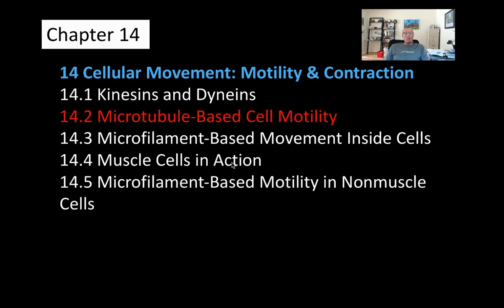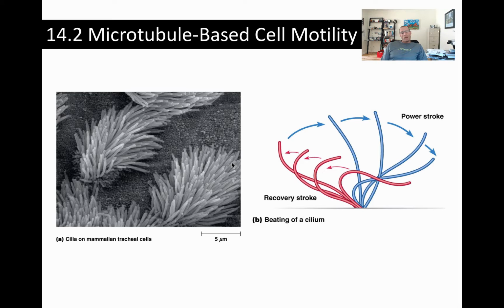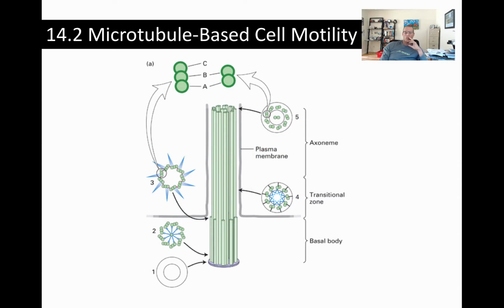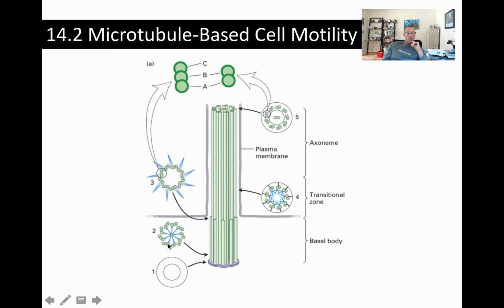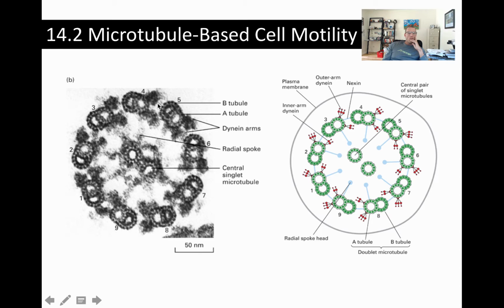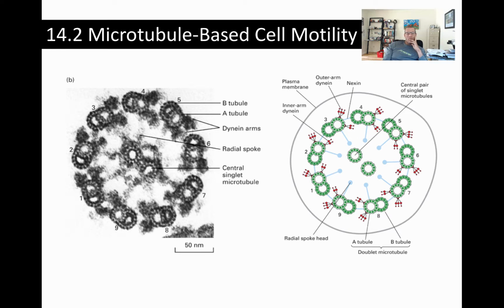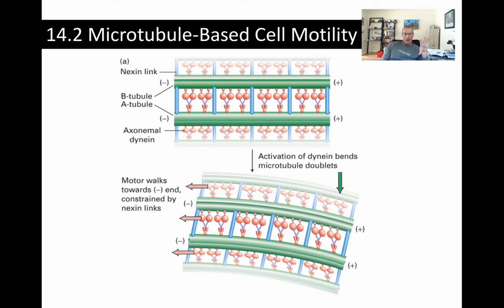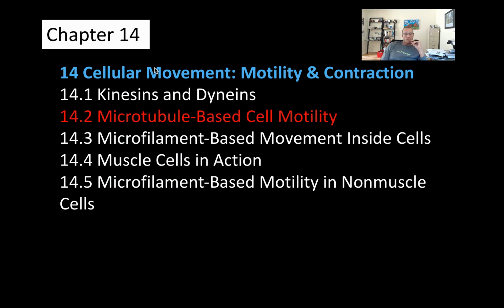Chapter 14 Su2016 P2 MT based motility